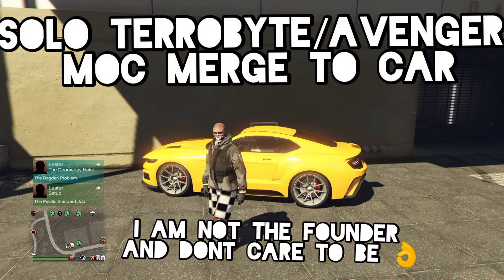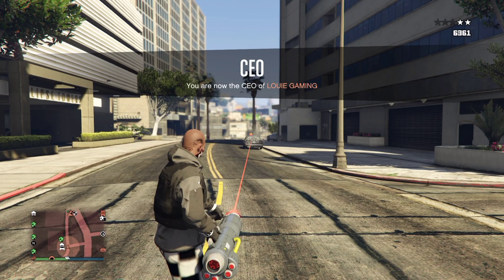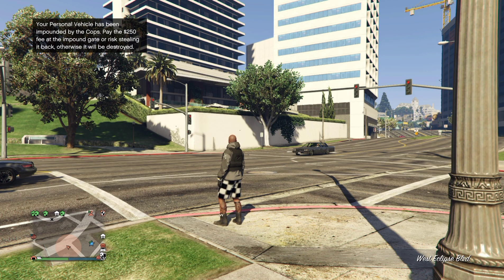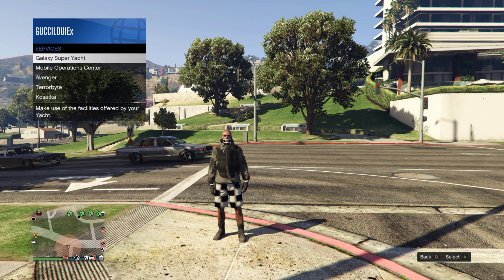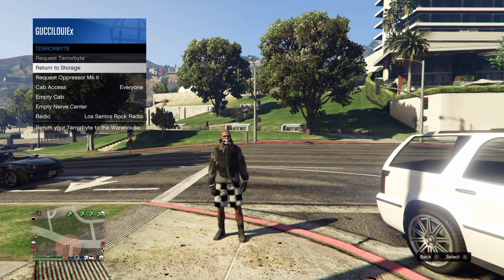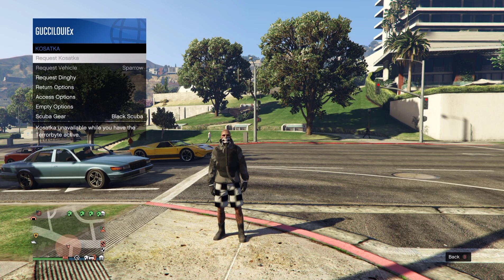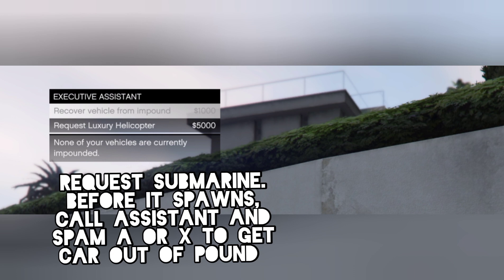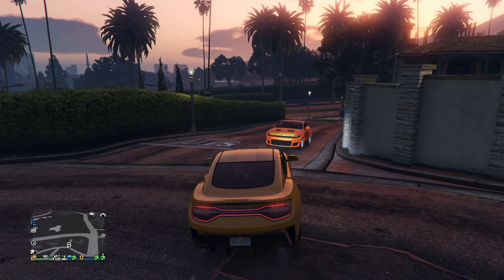**BRAND NEW** 🤭EASY & SOLO 🤣GTA5 ONLINE CAR MERGE !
Shout out to the founder !

Rare video of me "moshing" at Edison high school San Antonio tx

If you ain't doing nothing check out my first YouTube channel back in the day .Just found it..
Graphic content warning on some vids